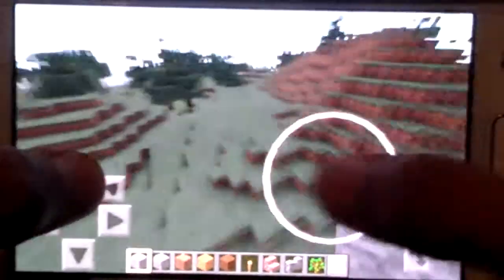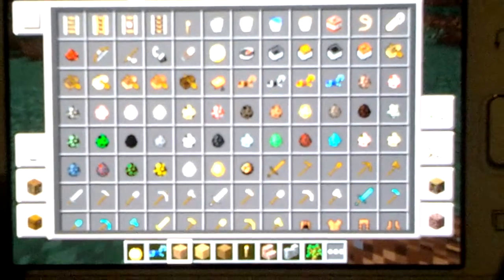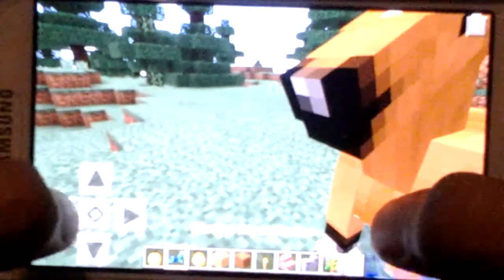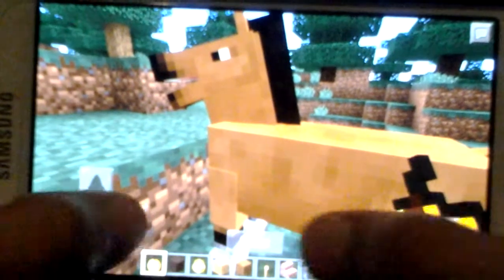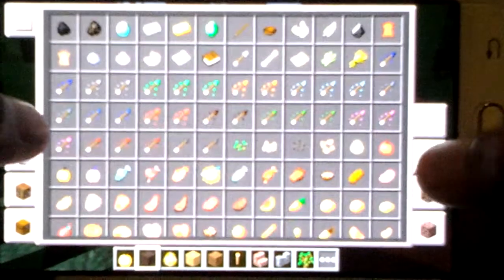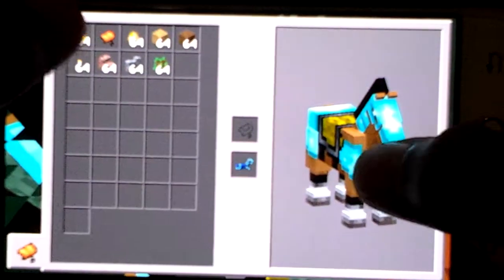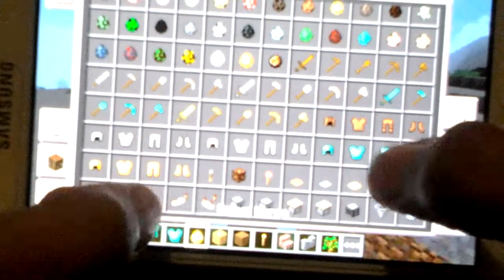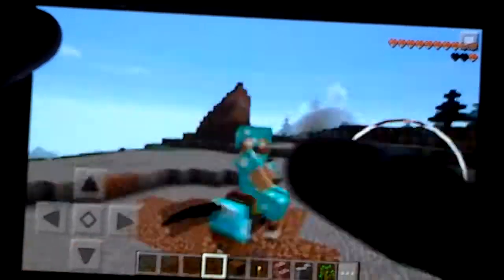How to put a horse armour on a horse - minecraft